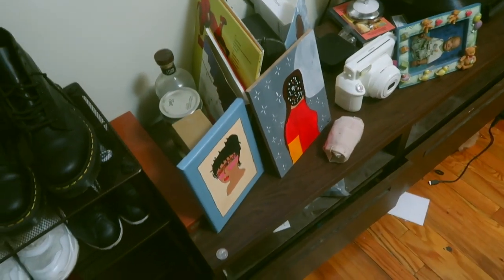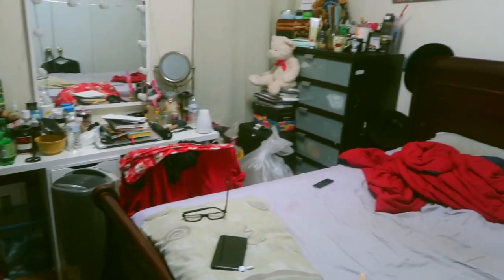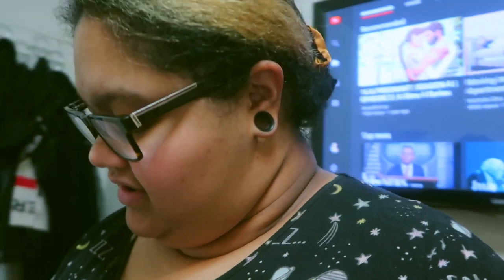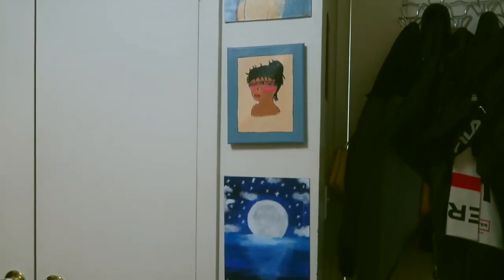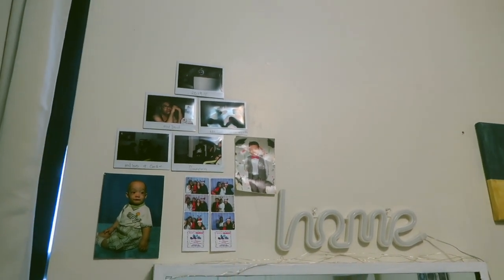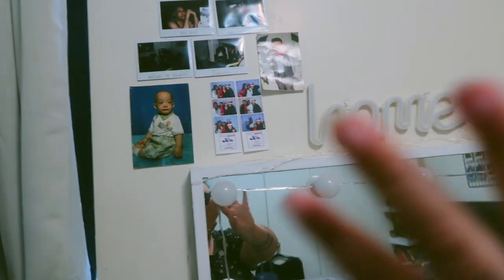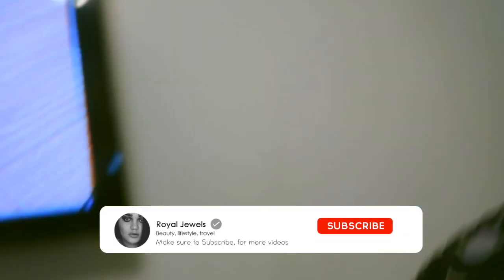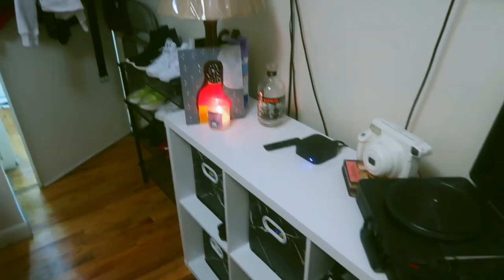EXTREME BEDROOM MAKEOVER | TRANSFORMATION VLOG PT1 | ROYAL JEWELS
C O U P O N C O D E - R O Y A L 1 5

 M E R C H S T O R E

don’t judge my pale skin & my zombie demons lol

Like this video & leave a comment + your Instagram,Twitter or Tumblr & I'll follow you back

( I follow by the actually app, not putting it under my comments..etc)

⇢ Tatcha

⇢ MUSIC

⇢ FAQ
‣ Age: i’m 25 years old
‣ Height: im 5’2
‣ Ethnicity: I’m hispanic
‣ Country: New York
‣ Cameras: Check down below

⇢ EQUIPMENT
- Videos: Canon EOS REBEL T5I 18-55MM LENS
- Vlogs: Canon EOS REBEL T5I 18-55MM LENS & Lumix
-  Vlog Camera - Canon G7X Mark II
- Edited on Final Cut Pro & IMovie

Thanks you guys so much for watching! don't forget to like this video (IDK MAYBE YA KNOW) and if you're feeling generous maybe add to your favorites or share this video (no pressure I promise)